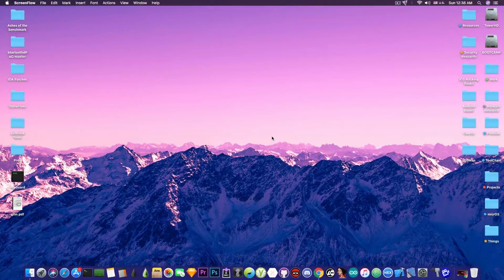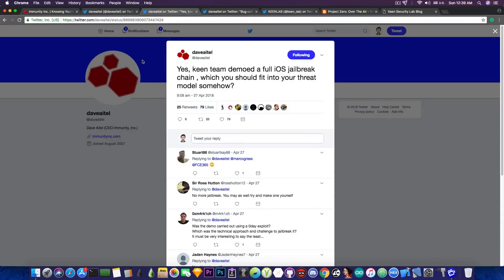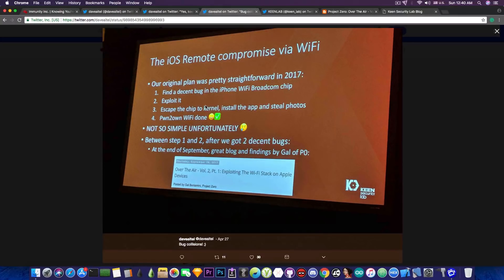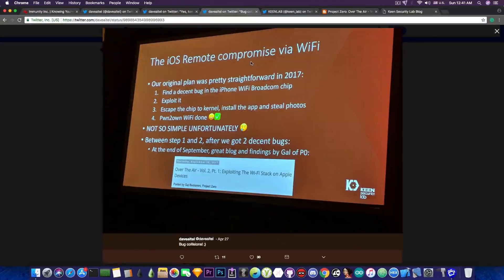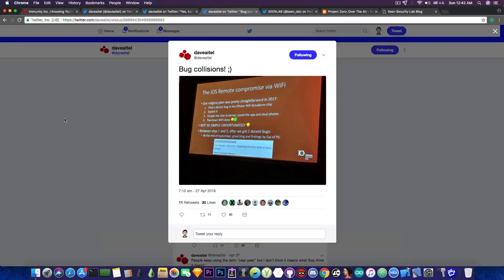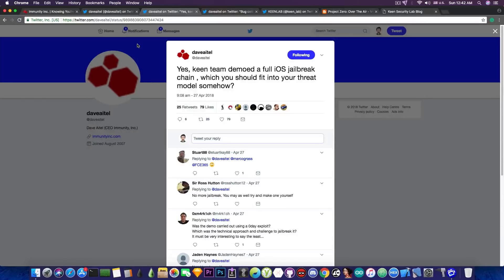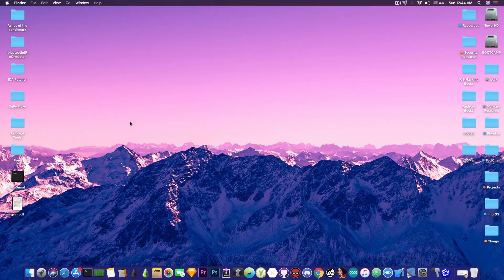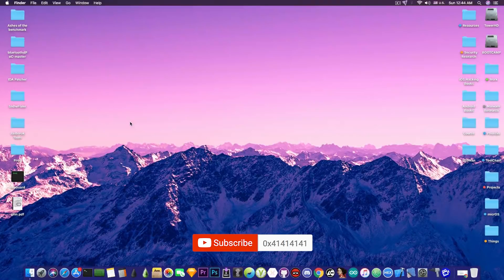iOS 11.x/11.2.x/10.x: NEW FULL JAILBREAK CHAIN BY KEENLAB AT INFILTRATECON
▶ iMyFone D-Port Pro: A better iTunes alternative to selectively back up and restore iPhone/iPad/iPod touch.

In today's video, we're discussing the news about Keenlab demonstrating a new full jailbreak chain at InfiltrateCon 2018. InfiltrateCon 2018 took place a few days ago from April 26 to April 27 and in the schedule, there was also a talk about iOS vulnerabilities that was presented by Liang Chen and Marco Grassi who are both parts of Keenlab team. The organizers of the conference posted a few photos from their talk and the fact that they have demonstrated the jailbreak but they did not give any information on the iOS version or the iDevices compatible.

Keenlab has also demonstrated a jailbreak for iOS 10 back in 2017 that remained private, unfortunately, so I doubt they will release this one. Judging by the slide that has been posted on Twitter by the organizer, they were discussing some plan they had to jailbreak by taking advantage of the WiFi chip and they included references to Google Project Zero's WiFi chip research from back in 2017 by Gal Beniamini. That made me believe it is a jailbreak for iOS 10.x up to iOS 10.3.3 but it would not make any sense because iOS 10.x isn't an important jailbreak target anymore. Last year they've demoed a jailbreak for the latest version available at that time and that makes me believe that's what they did this year too.

All in all, this goes to show how vulnerable iOS really is, and that's one of the reasons I recommend you to not update to iOS 11.4 Beta. The iOS 11.2 all the way up to iOS 11.3 are vulnerable to a series of vulnerabilities that can easily be used for a jailbreak, which is something that I am only too happy to see, considering that some people believe the jailbreak is doomed now that Coolstar decided to retire from Electra development.